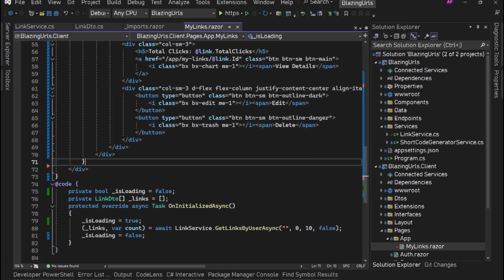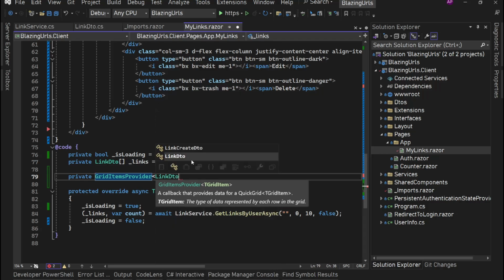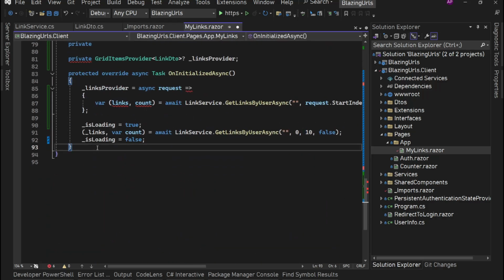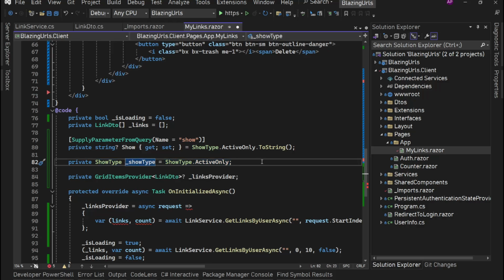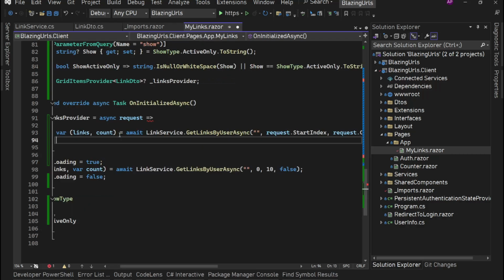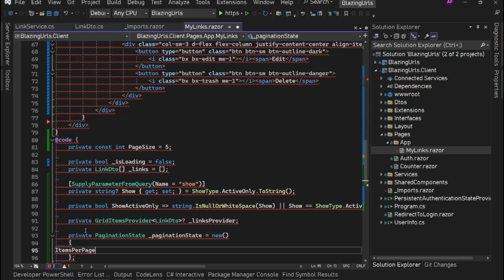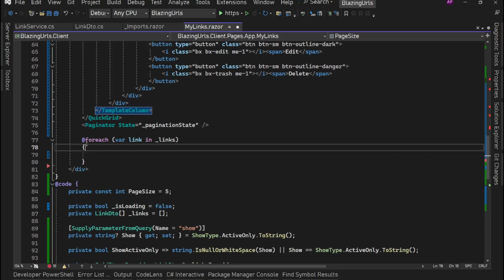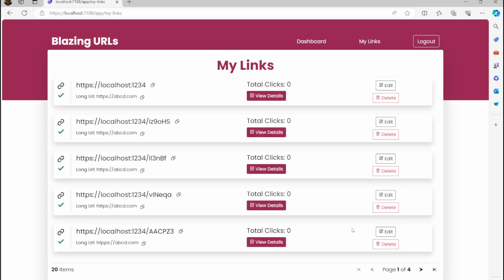Part 16 of 25 - Complete Fullstack Course Project with Blazor InteractiveAuto Render Mode in .Net 8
Part 16 of 25 - Quick Grid Integration for My Links